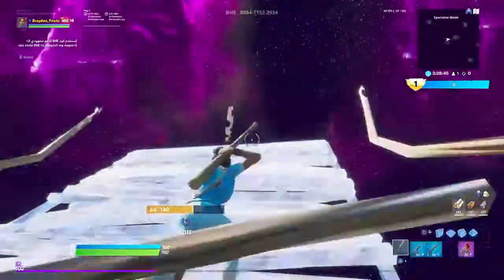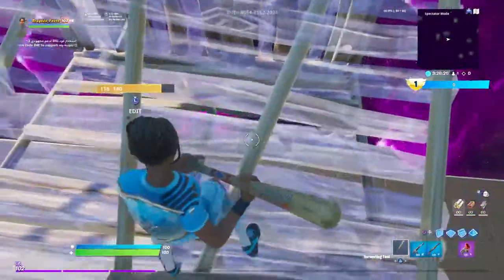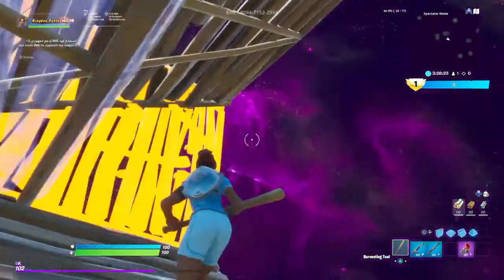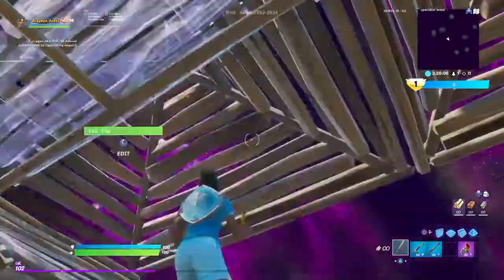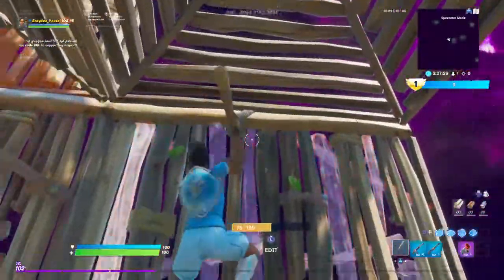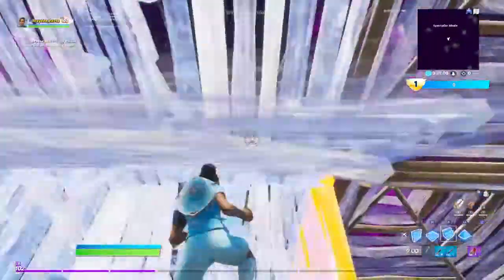Highground retakes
FORTNITE